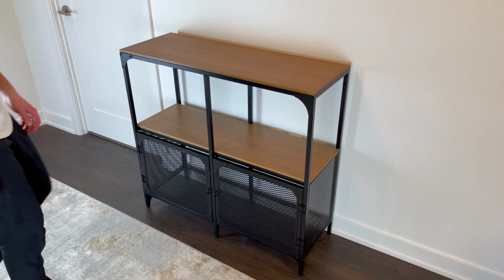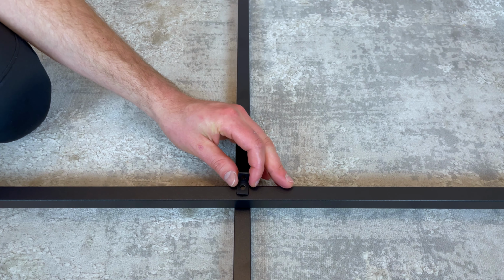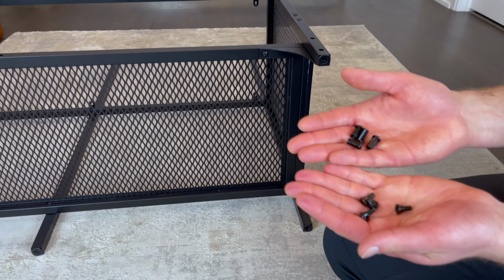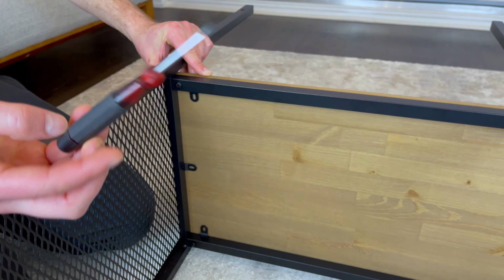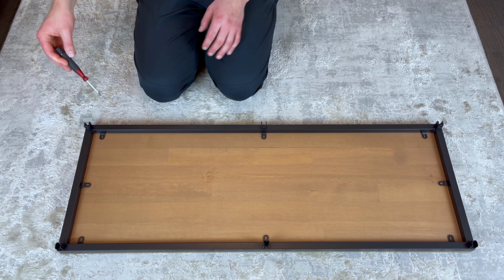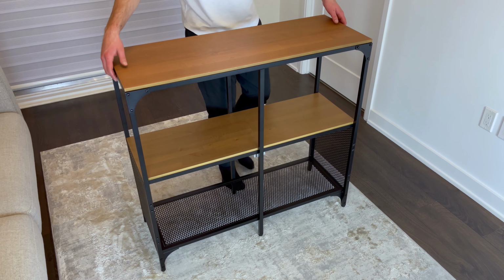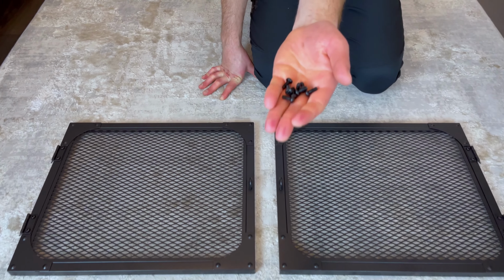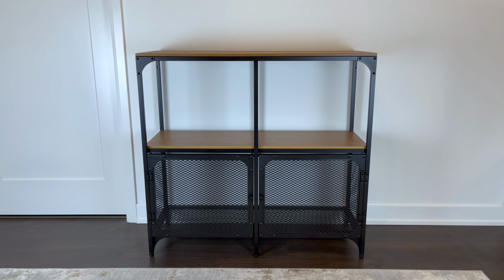Fjallbo Shelf Unit IKEA Tutorial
In this tutorial, I'll be showing you step by step on how to assemble the Fjallbo Shelf Unit from IKEA. This IKEA Shelf Unit should take you around one hour and a half to finish. This Shelf Unit from IKEA could be a bit tricky to build so if you need some help, this video will guide you along with the instructions.